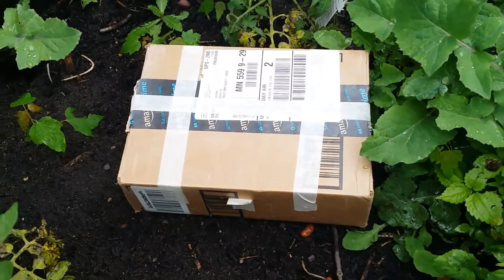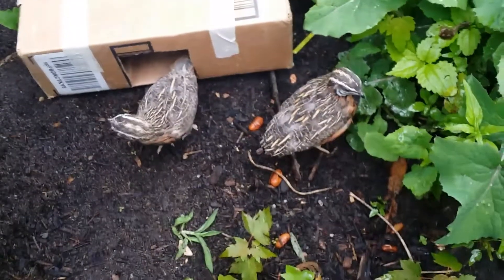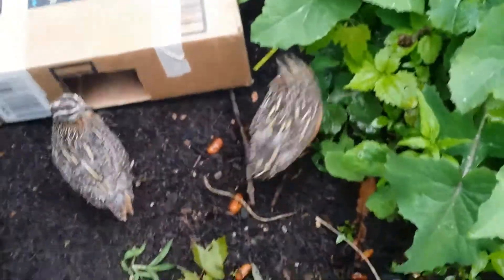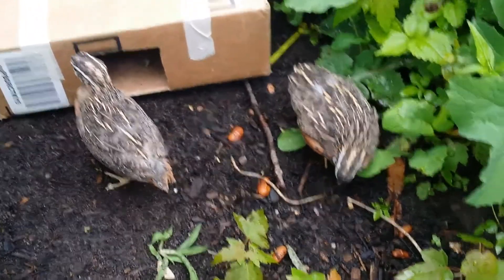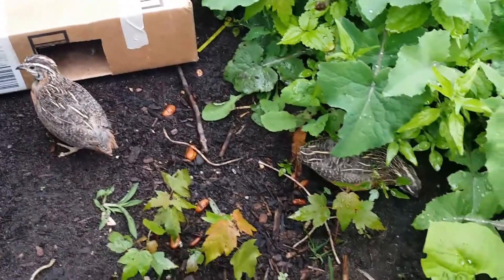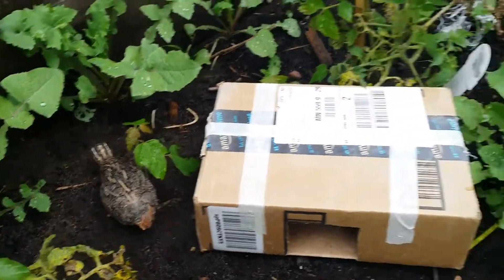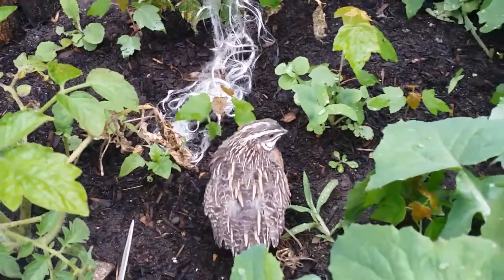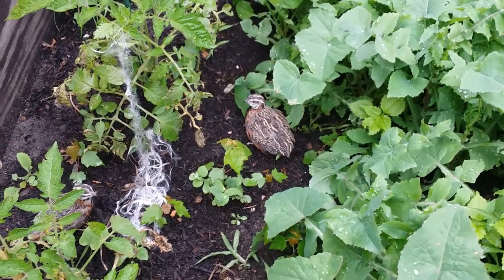My New Harlequin Quail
My friend Erik gave me these two male African harlequin quail to keep in the aviary. Harlequin quail are from Africa and eat grains, seeds and insects.

These quail become quite tame and are a lot less nervous then most species of quail. They are very small so they don't take up a lot of room. They are a little larger then button quail.